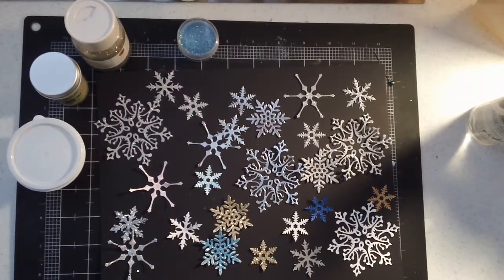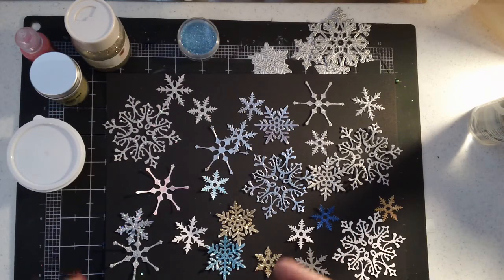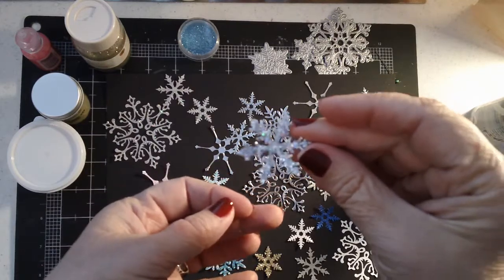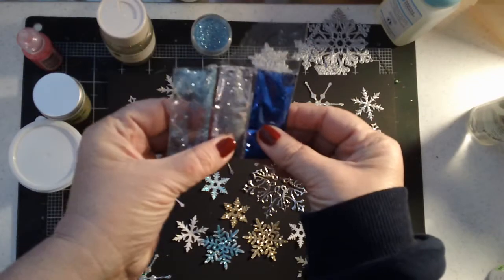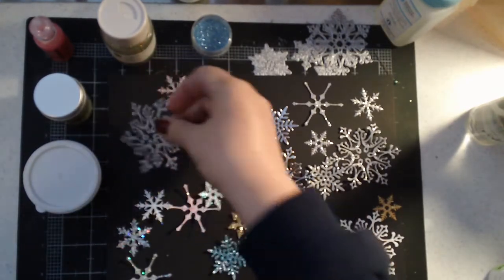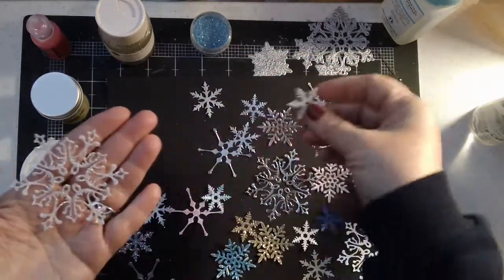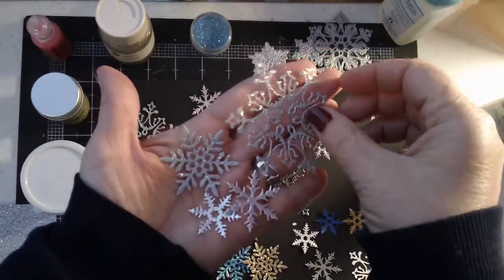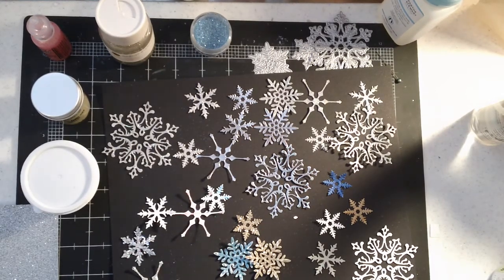Adventures with Glitter (die cut snowflakes)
Here are my results using a variety of glitter mediums and glues to creat some sparkly snowflakes.